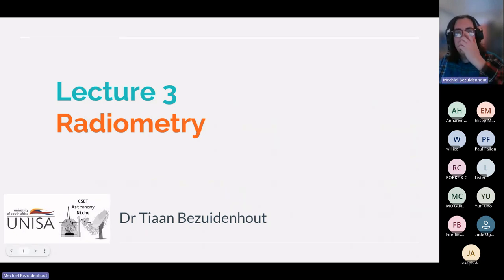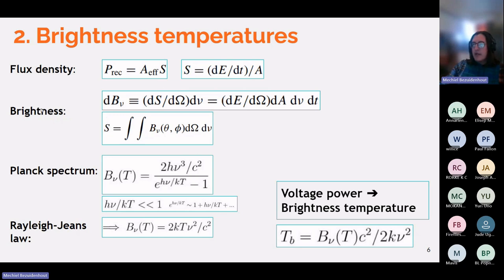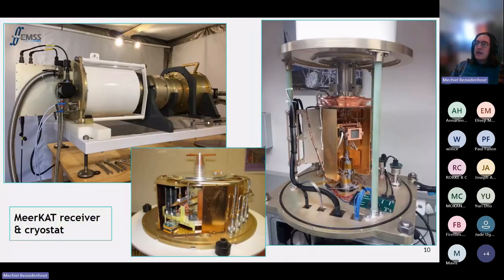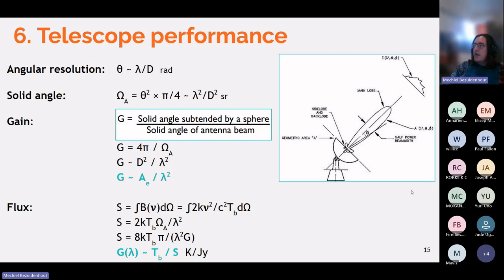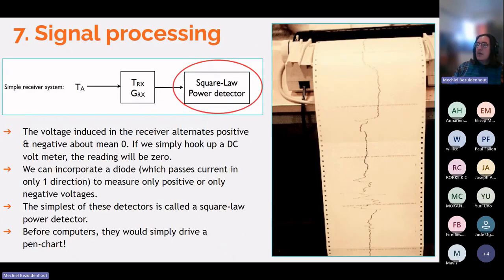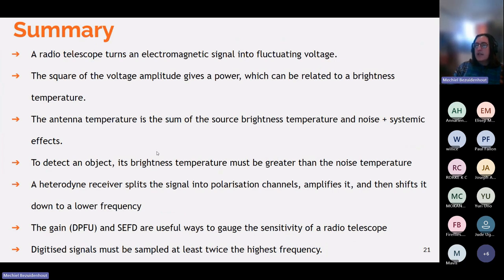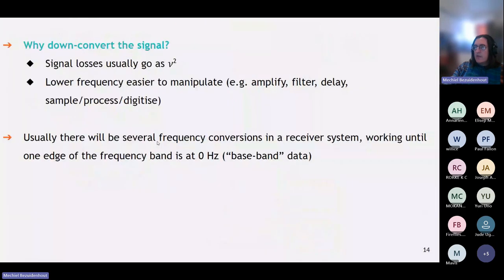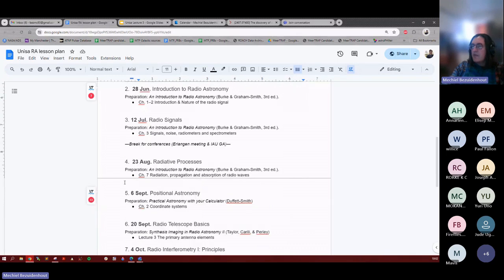Unisa Radio Astronomy 2024 Lecture 3: Radiometry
Presented by Dr Mechiel Christiaan Bezuidenhout (University of South Africa)
The preparation material was Chapter 3 of Burke & Graham-Smith (3rd ed.).